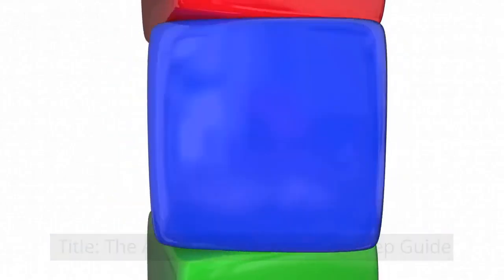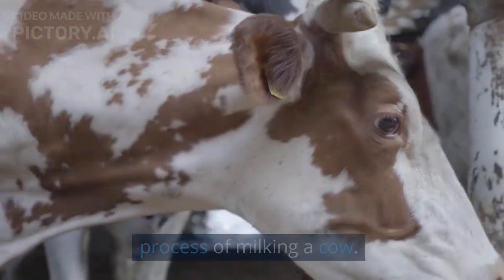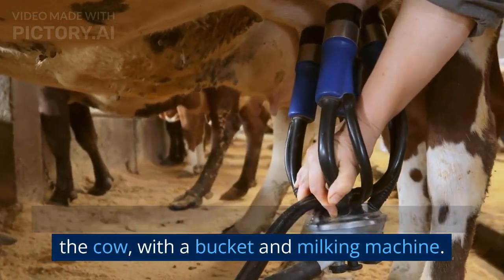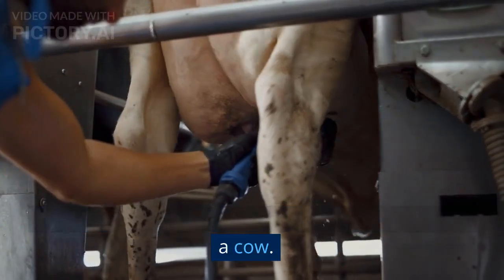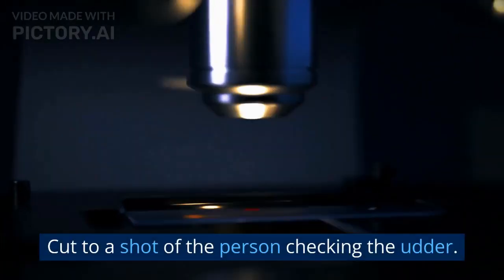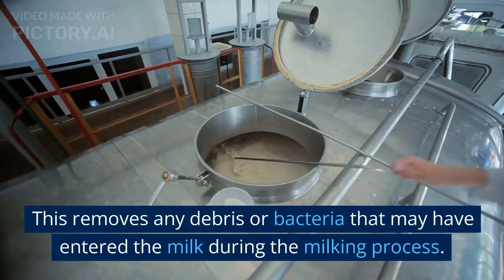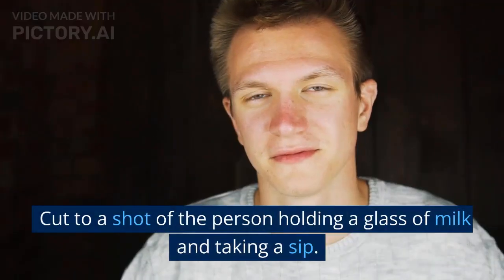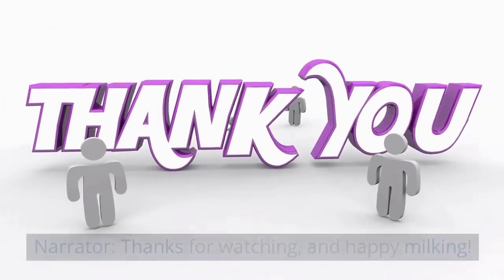The Modern Milking Parlor: Streamlining Dairy Operations with Bucket Milking Machines#Cow farm#farm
Title: "Meadow Breeze Dairy Farm: Sustainable and Ethical Milk Production"

Description:
Meadow Breeze Dairy Farm is a family-owned and operated farm that prides itself on producing high-quality milk using sustainable and ethical practices. Our cows are raised on a diet of natural grasses and hay, and are treated with the utmost care and respect. We believe that happy and healthy cows produce the best milk, which is why we prioritize their well-being.

Our farm is committed to sustainable agriculture and minimizing our impact on the environment. We use renewable energy sources, like solar panels, to power our operations, and we implement practices that conserve water and reduce waste. Additionally, we believe in ethical treatment of our animals, and adhere to strict animal welfare standards to ensure their health and happiness.

At Meadow Breeze Dairy Farm, we value transparency and traceability, and take pride in our commitment to producing milk that is free from antibiotics and hormones. Our milk is tested regularly to ensure that it meets the highest standards of quality and safety, and is sold directly to local markets and grocery stores.

Visit our farm to see our cows grazing on lush pastures and learn more about our sustainable and ethical practices. Experience the difference in taste and quality that comes from responsible and humane milk production at Meadow Breeze Dairy Farm.

How to take care of a cow in My village
visitors to know about my food style and process which
I discovered and learned since I was a child with my mom, relative and neighbors and others friends.
Please Good Luck every life time
cow, domestic animal, dairy farm, farm, smart dairy farm,
1. Dairy farming in India
2. Dairy farming video 2023
3. Cow farm
4. Desi gorur farm
5. Desi cow farm in West Bengal
6. Desi gai palan
7. Desi goru palon
8. Cow farming & livestock farming
9. dairy farmers
10. Milk selling
11. Dairy products selling
12. Commercial dairy farming

00:01- dairy farm video
01:08- intro of animal expert
02:00- basic sides of dairy farm
03:45- dairy farmer advices
05:23- farm consultancy number
07:04- cow health and milking period
08:30- livestock feed
13:00- about insemination
14:25- cow or livestock pedigree
18:15- breed details for milking capacity

 You may be a dairy farmer or involved in livestock farming, or working on a cow farm, but the extent to which the spread of dairy farming has increased, many modern machinery have come on cow farming, in which way cow farming or dairy farming can be done,  So that later on you can maintain the brand, you can become a modern dairy farmer in India.  How to make this dairy farm bigger, see it in today's video-
 1. Dairy Farming in India
 Dairy farming video 2023
 3. Cow farm
 4. Desi gourr farm
 5. Desi cow farm in West Bengal
 6. Desi gai palan
 7. Desi goru palon
 8. Cow farming & livestock farming
 9.dairy farmers
 10. Milk selling
 11. Dairy products selling